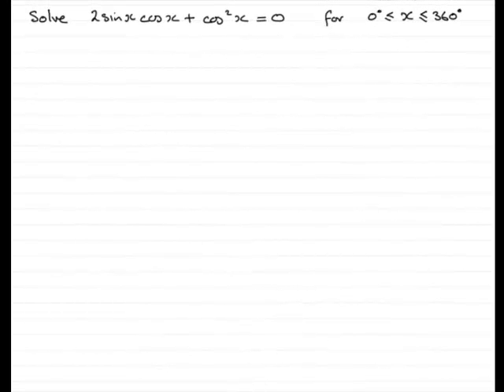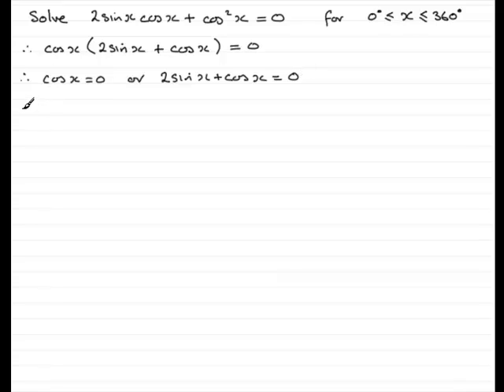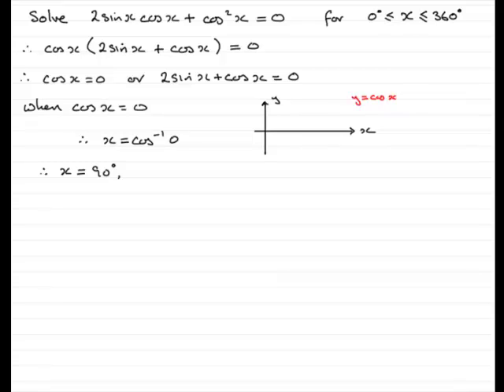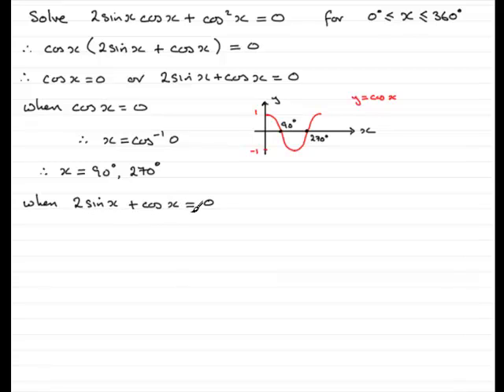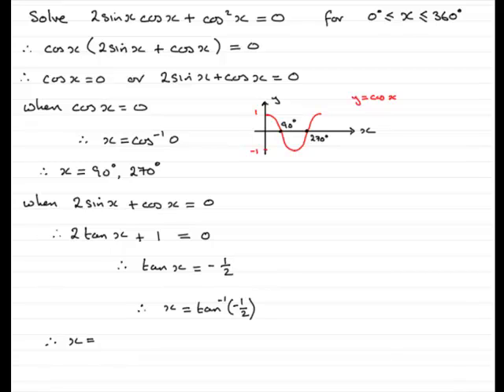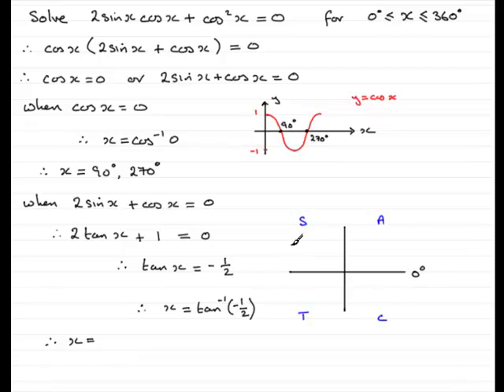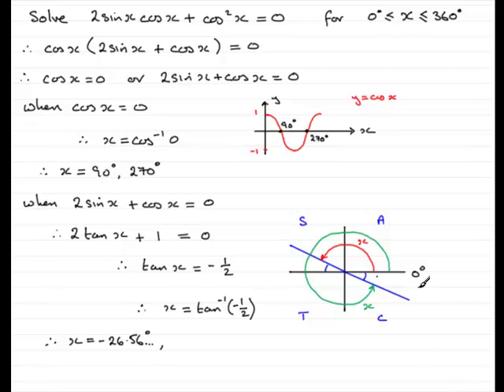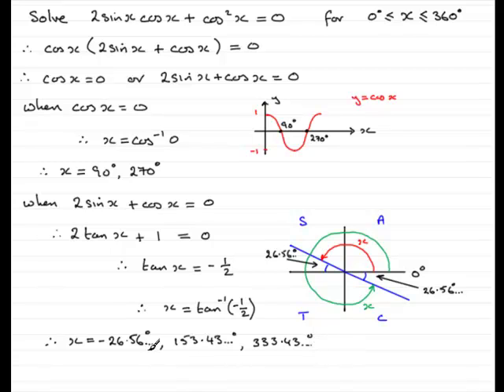Trig. Equations : Factorising Types f(x)=0 : (Example 2) : ExamSolutions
Example question on solving trigonometric equations by factorising